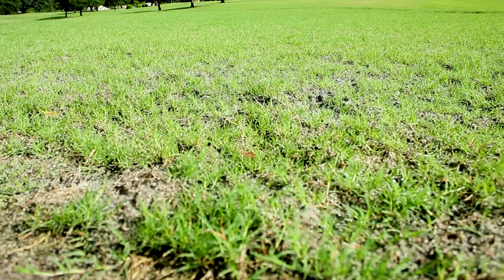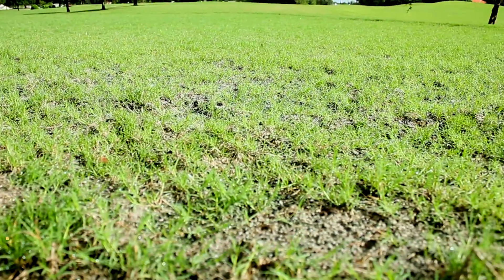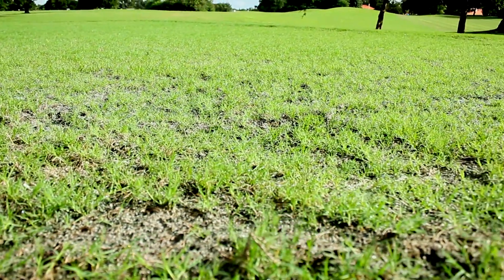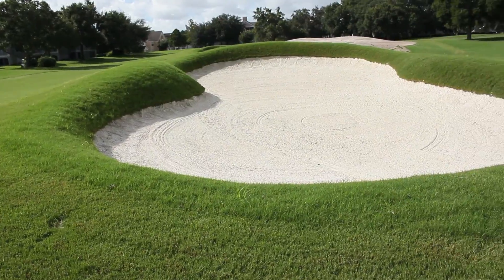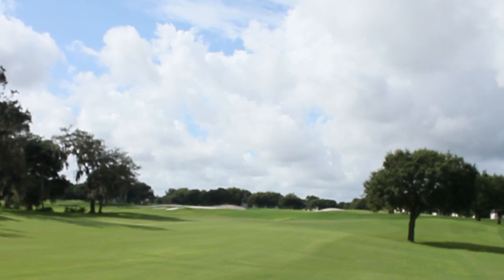MetroWest Golf Club Renovation Update August 27, 2013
Marriott Golf recently announced the immediate start to a massive golf course restoration project at MetroWest Golf Club here in Orlando.
Work began July 1st to fully renovate all eighteen greens and every bunker on the course. This major project will close the course for play until early November -- however the practice facility and driving range will remain open.